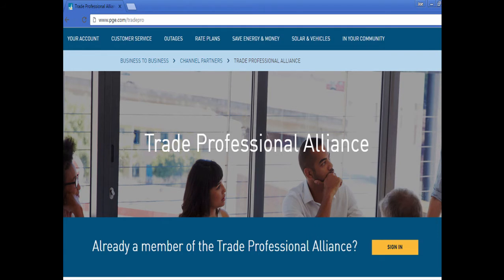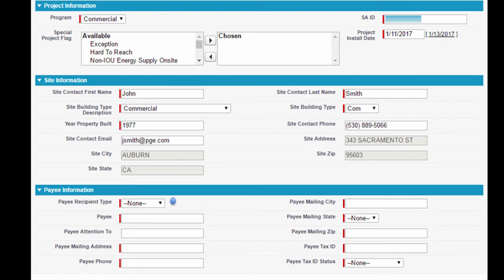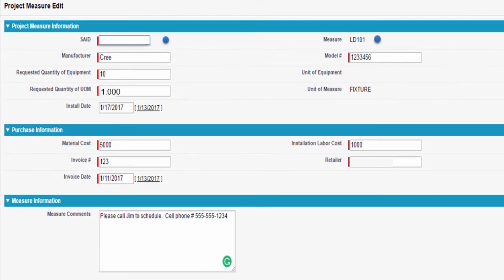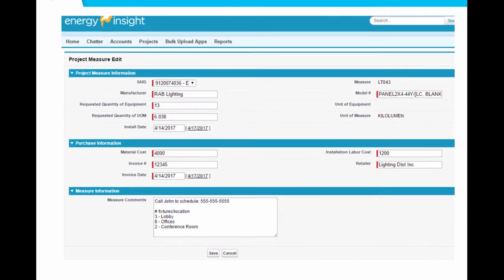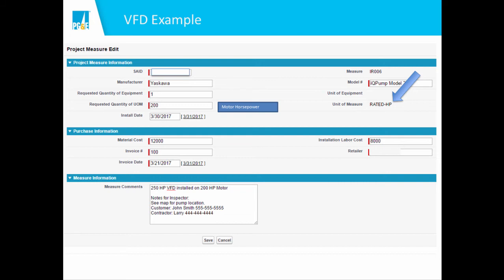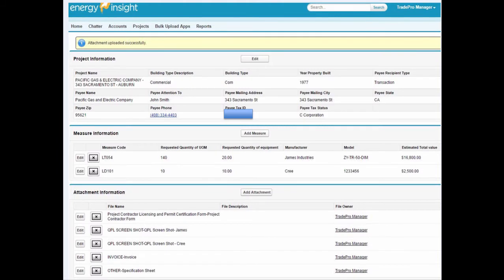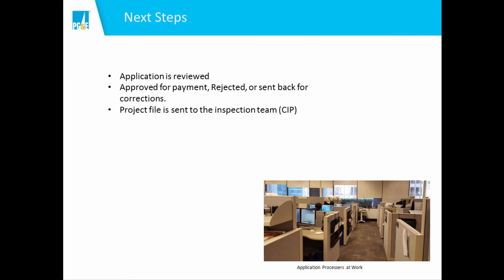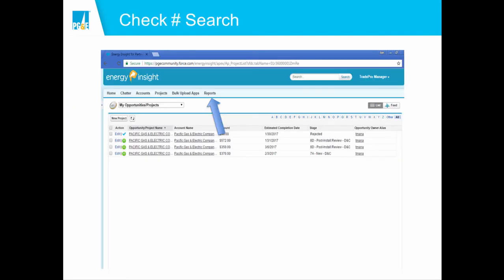How to Submit a Deemed Rebate Application